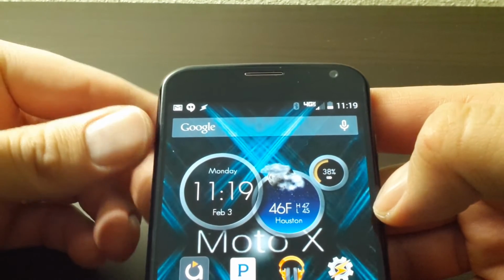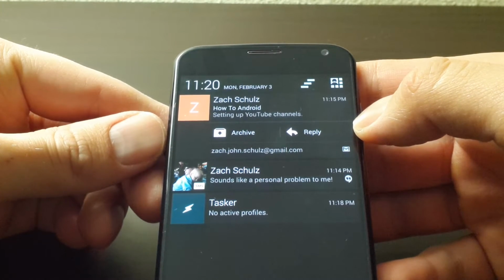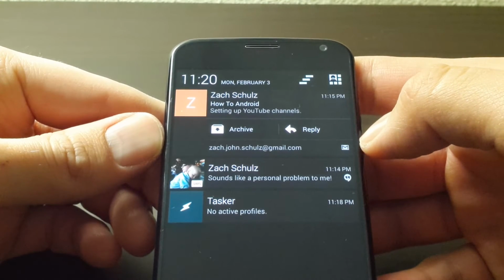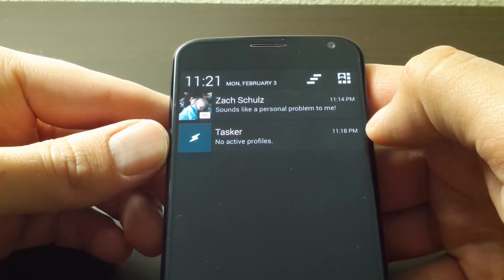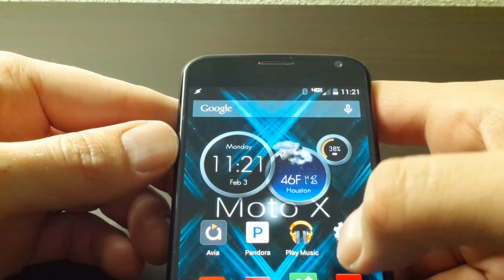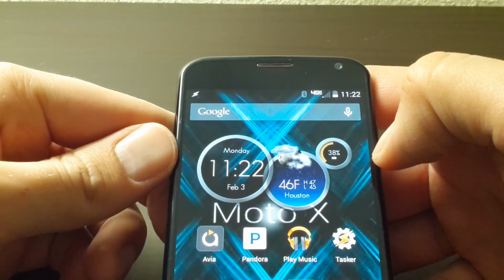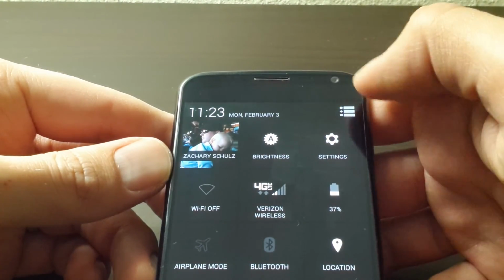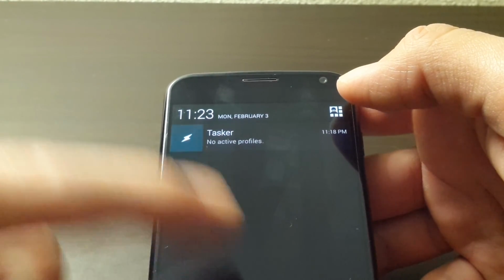How To Use the Android Notification Bar on my Moto X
Basics of using Android notification bar including dismissing notifications, changing app settings and accessing apps directly from the notification menu.